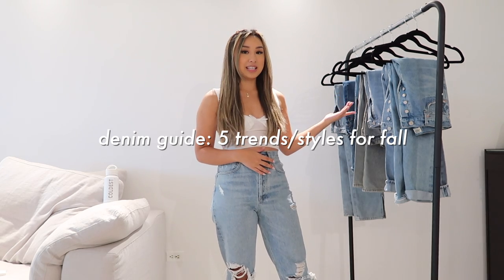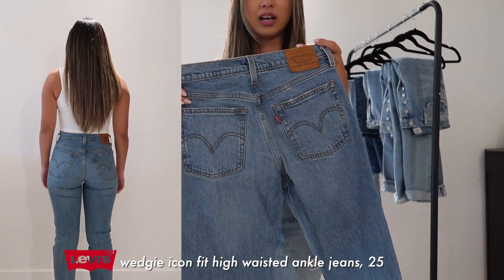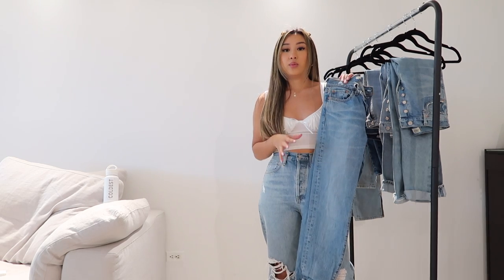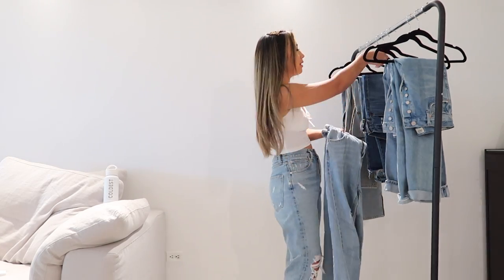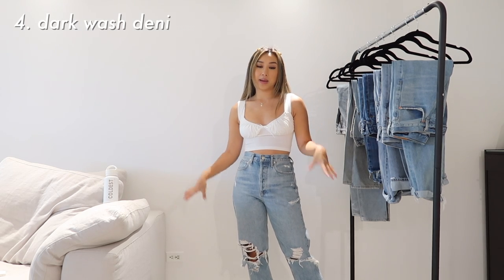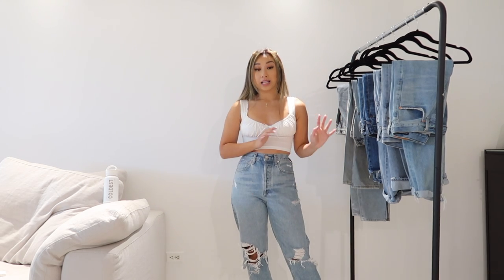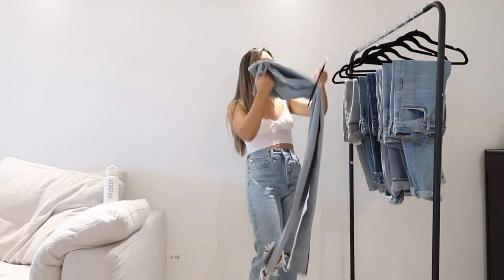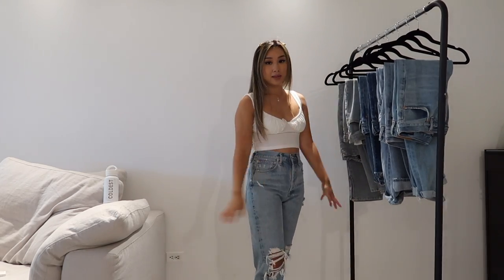DENIM GUIDE: 5 STYLES FOR FALL 2020 TRENDS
1. Mom Jeans
Levi's Wedgie Icon High-Rise Jeans, Bright Side, 25
-Light wash
Princess Polly Isobelle Jeans, US 2 (Sold Out)
-Similar, Pacsun
2. Loose/Straight Leg Jeans
Citizens of Humanity Campbell High Rise Relaxed Straight Jeans thrifted size 26 from Beacon’s Closet
-Similar, Levi’s
3. Distressed Jeans
Agolde '90s Mid Rise Light Wash Distressed Jeans, 25
[True to size if you are normal/curvy. Size down if you are slim]
Agolde 90's Mid Rise Loose Fit, 25
4. Dark Wash
Levi’s Wedgie Icon Fit Medium Wash Distressed High-Rise Cropped Jeans, 25
Styles I’m Interested In:
Agolde ‘90s Fit, Black
Agolde Cherie High Rise Straight, Black
5. Trendy!!
Asymmetric
-Similar, Princess Polly
-Similar, Agolde
Drape/Side Slit Style
Lioness Alabama Jeans

➤ D I M E N S I O N S
height: 5’1” / 155cm
bust: 32” / 81 cm
waist: 26.5-27” 68 cm
high hip: 32” / 81 cm
hips: 38” / 96.5 cm

ninjoi. - Where Do I Go

Thank u for watching (。･ω･｡)ﾉ♡